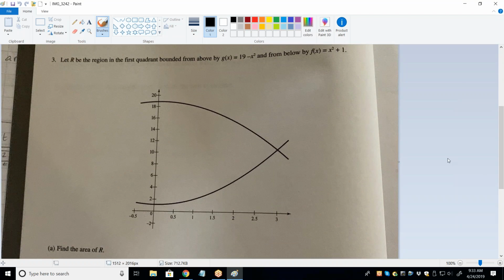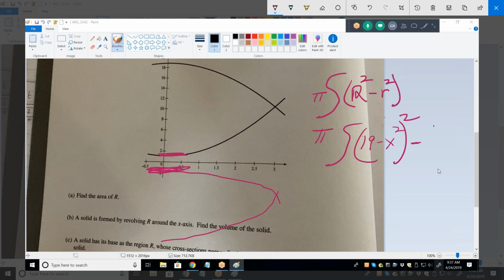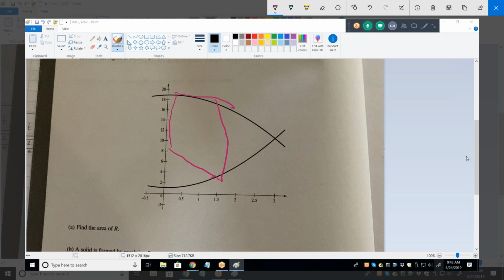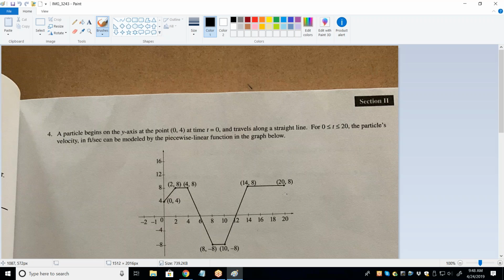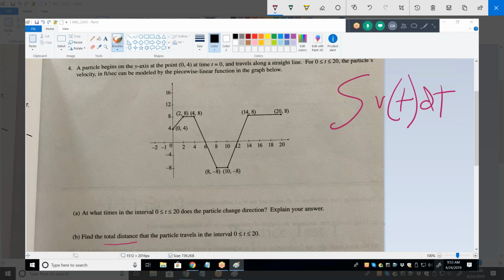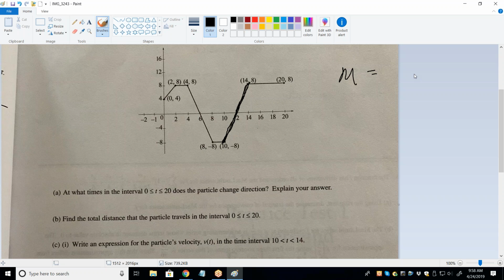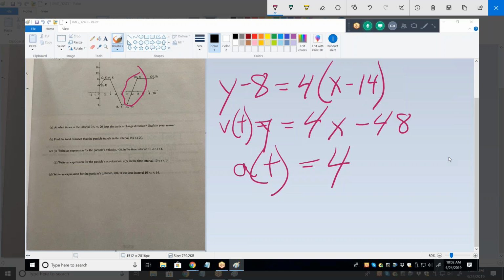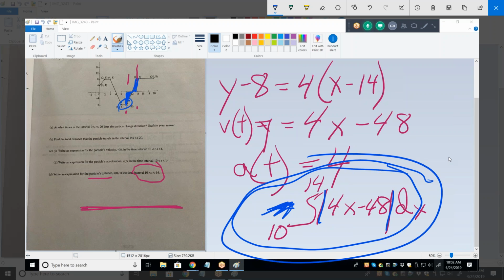Online Calculus BC tutoring, JV042419